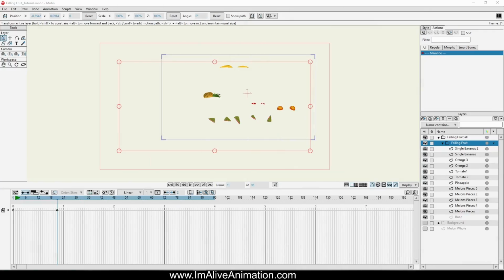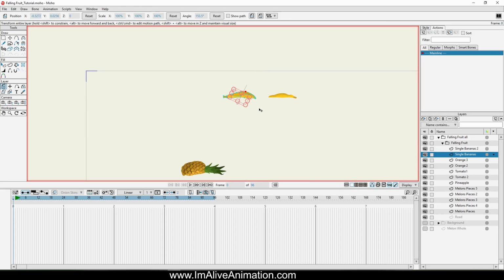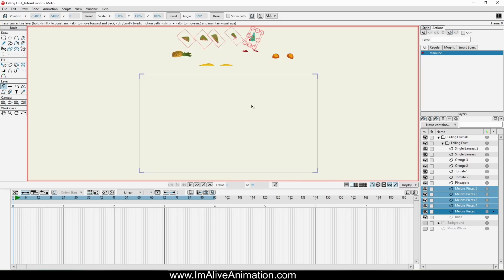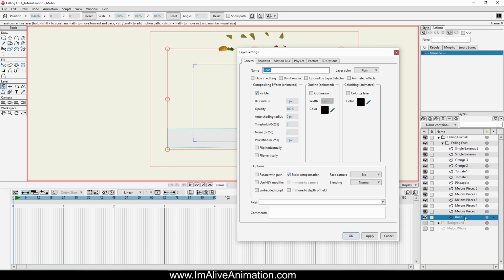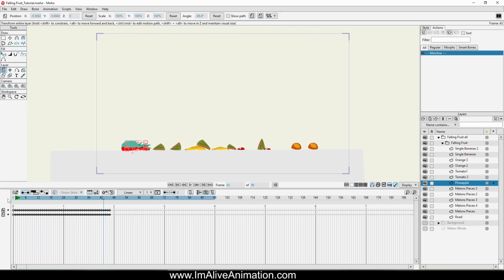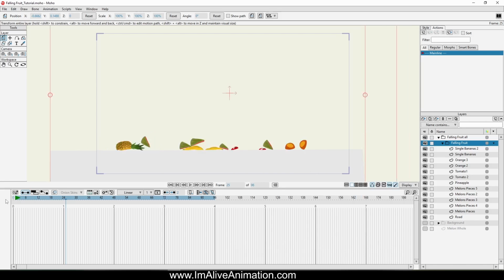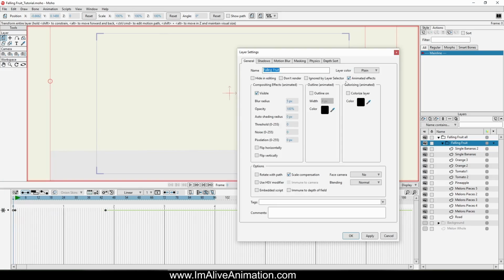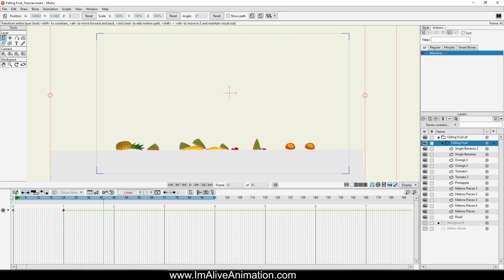Physics | Falling Fruit | Moho | Tutorial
Moho physics is a great way to create realistic movement with minimal effort. In this example getting dozens of pieces of fruit falling from the sky and hitting the ground, which could have taken hours to animate by hand, is completed in seconds.

I’M ALIVE ANIMATION
Hosted by Mark David Stallard, an animator who creates high quality 2D animated videos. Projects he’s been involved in include, title sequences for regular on-line shows, music videos, advertising, explainers, and funny shorts.

This channel includes examples of finished work, tutorials for MOHO Pro, and other information for independent and solo 2D animators.

== Mark David Stallard’s Other Projects ==
IT’S ALL IN THE MIND
It's All In The Mind is a Winnipeg band comprising of Mark David Stallard (vocals and guitar), Ryan Janz (bass), Jared Adams (vocals and lead guitar), Brennan Saul (Drums).
Take equal measures of pop and jazz add a splash of folk, then pour it into a chilled Martini glass. That about describes It's All In The Mind.
"Feels a bit Barenaked Ladies," wrote one reviewer, "yet an updated version."
Another wrote, "Very sweet and charming jazzy, easy grooving..."
Who could argue with that?
An intoxicating cocktail of pop, folk, and jazz!!!

THE INVISIBLE MAN SHOW
During the pandemic, Mark and his bandmate Ryan Janz hosted a weekly livestream where they interviewed musicians from around the world.